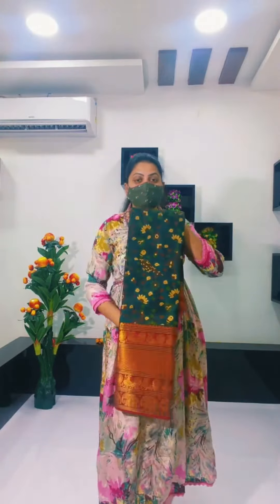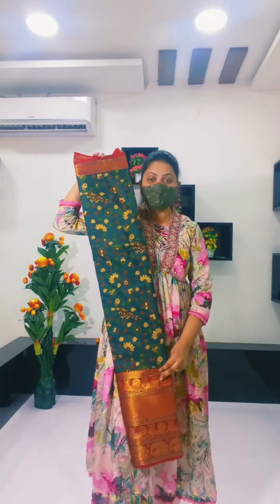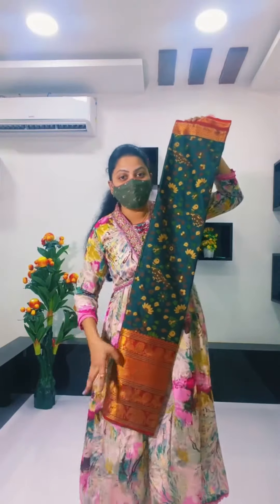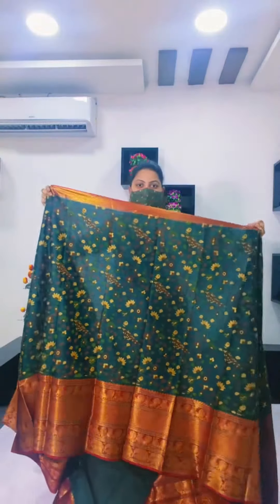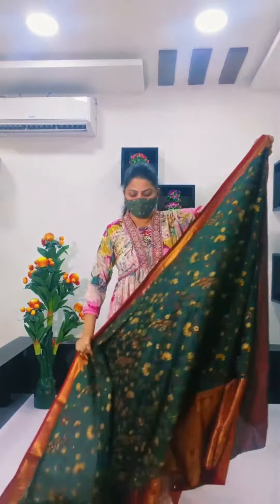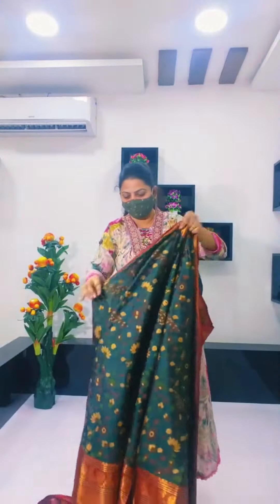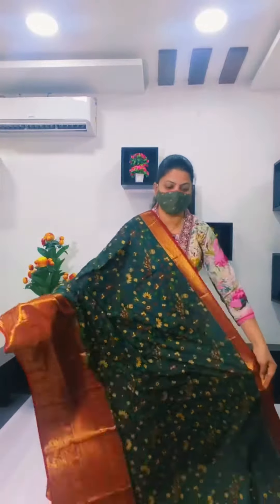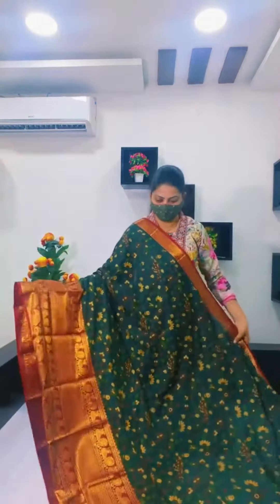Narayan peta printed sareesPrice 950rs🥻👌#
*Organza- lotus Kanchipuram*

*Pure Kanchipuram Organza with Multi Flower thread worked with diamond*

*Embroidery beautiful 🌺🌹🌹 flower figures in saree with diamond handwork stone*

*With contrast silver jacquard blouse*

*Boutique quality products*